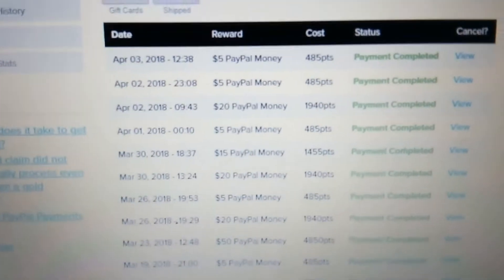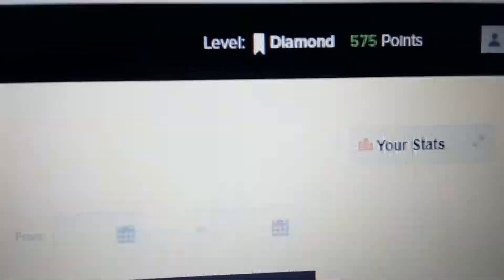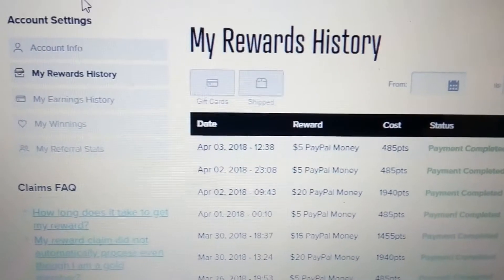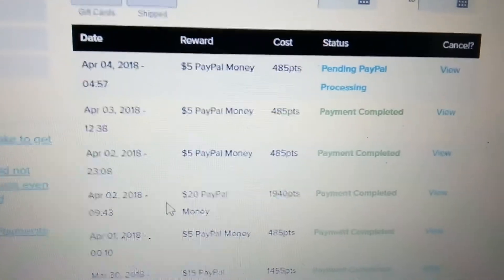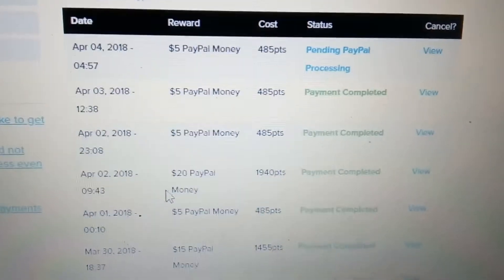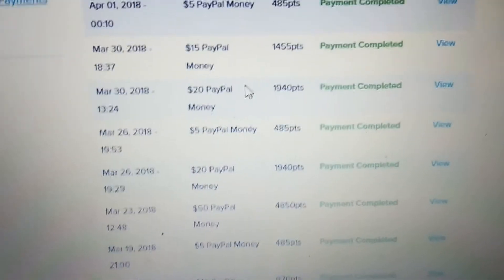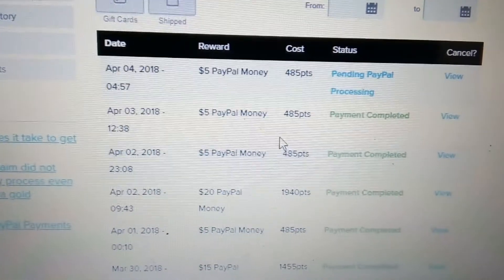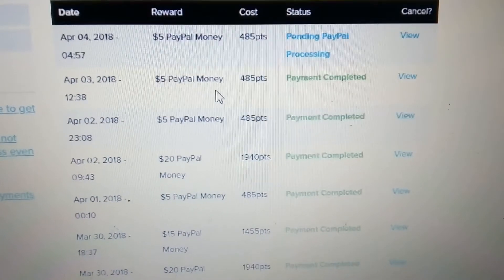Step 2 Beginners Blueprint PrizeRebel Watch all Tutorials to maximize Earnings daily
Step 2 Beginners Blueprint.
Free online money use my strategies and Tutorials.